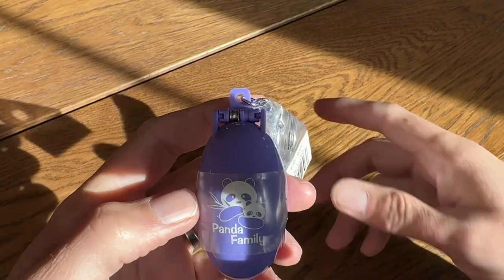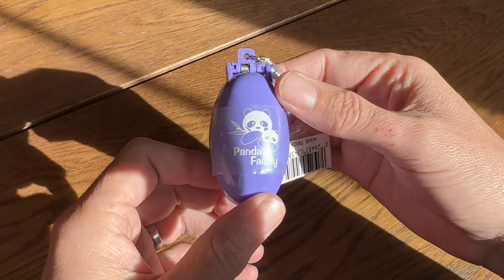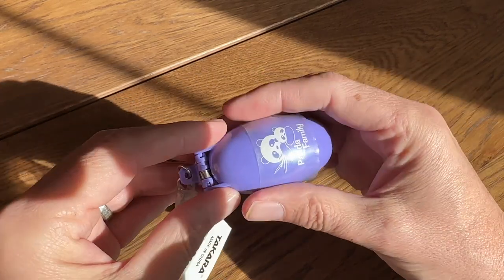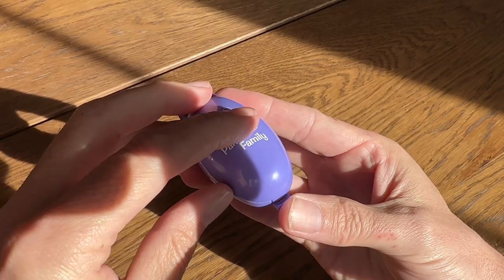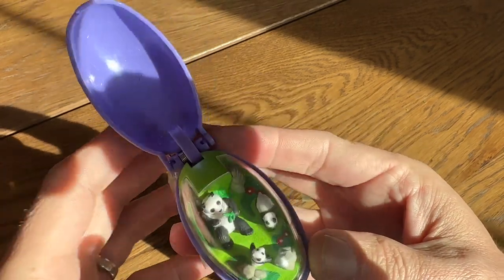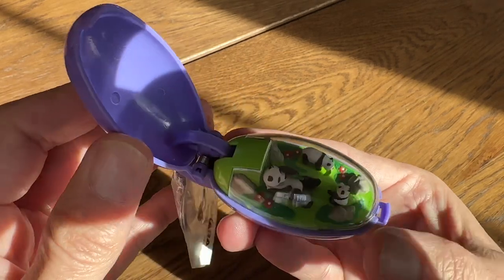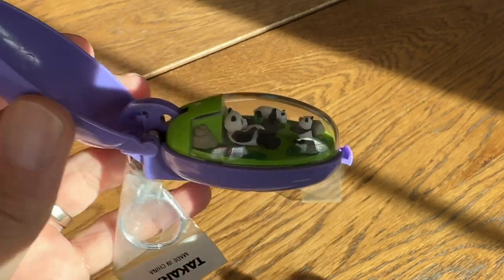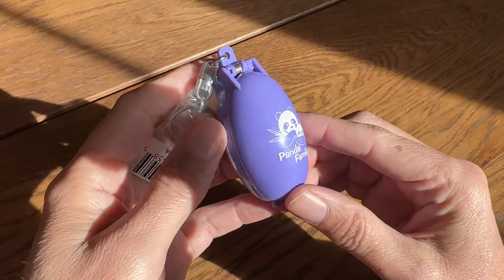1993 Takara Pocket Critters Keychain H-3458 Panda Family